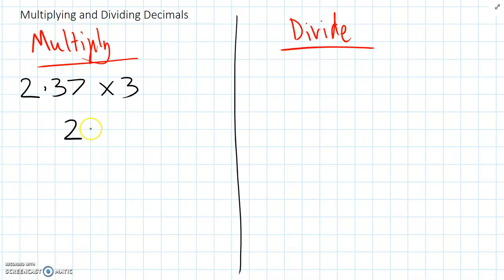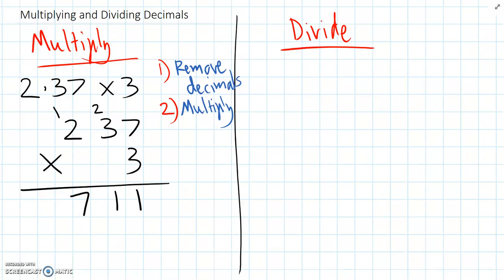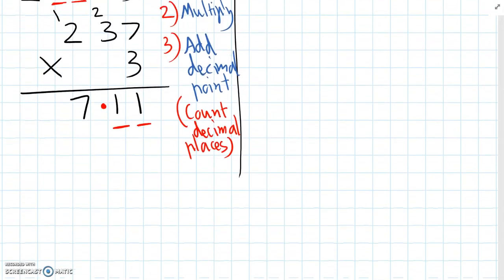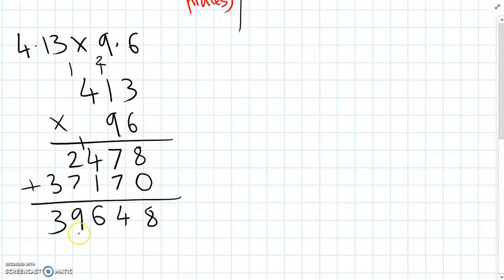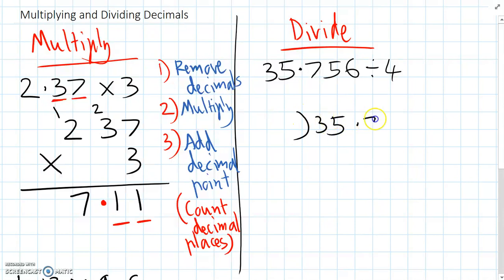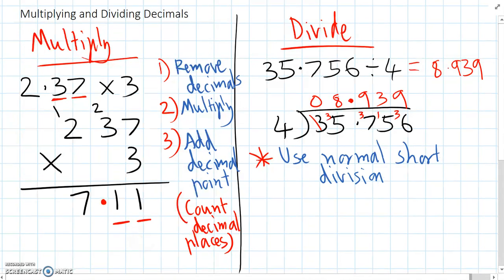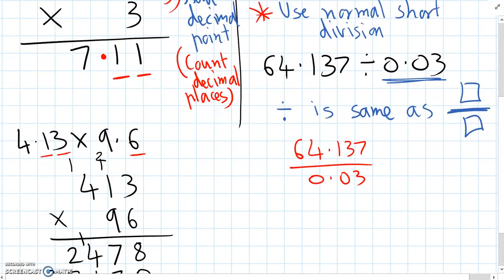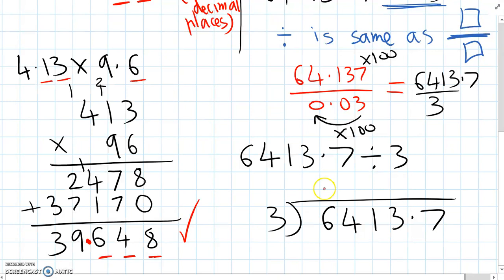3E Part 3